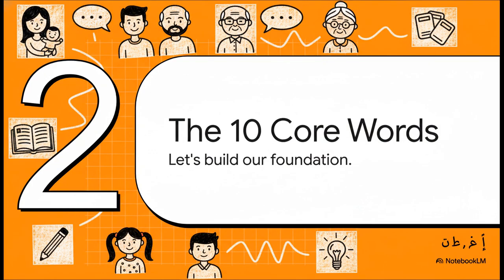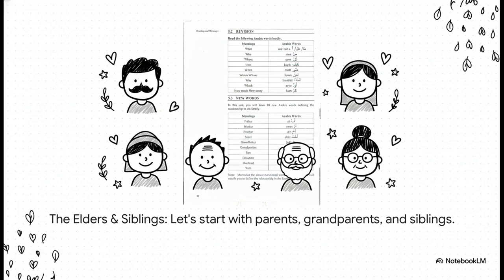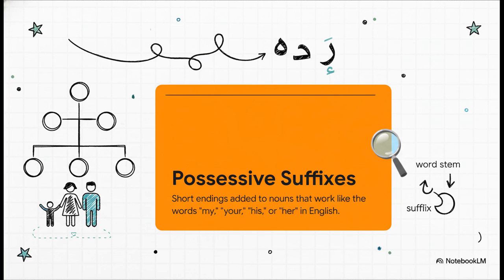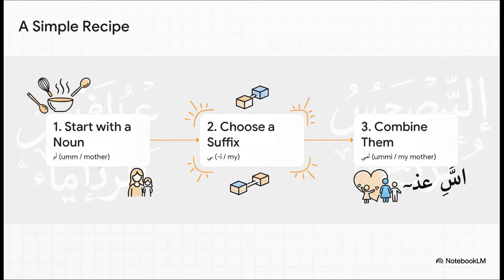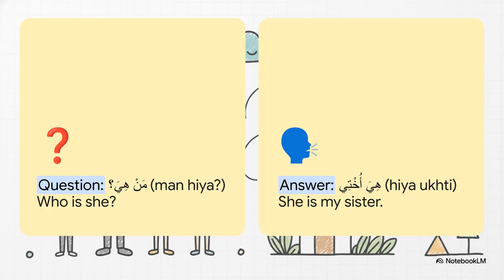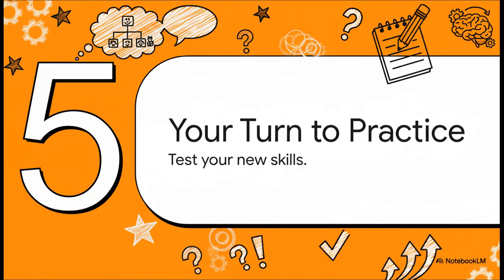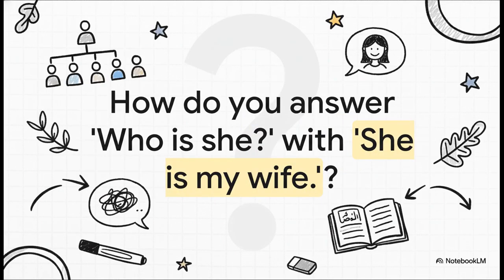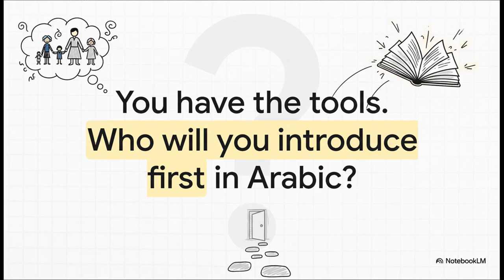Arabic Made Easy (The Anwar Arabic Method) Talking about your Family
Visit for insights into homeopathy and natural healing!
Homeopathic Tips with Dr Anwar